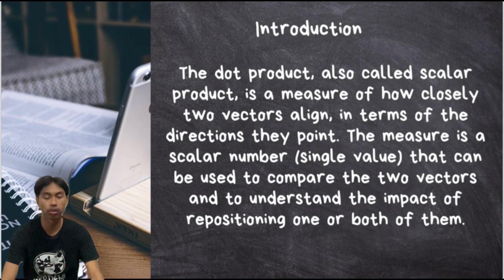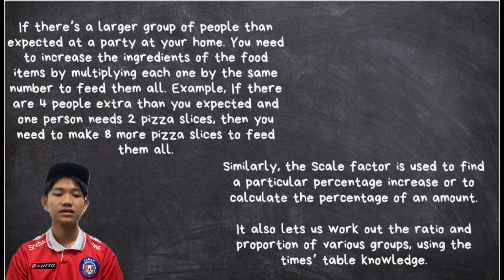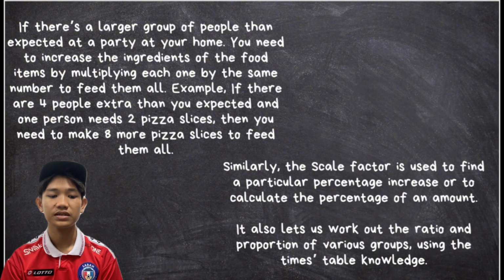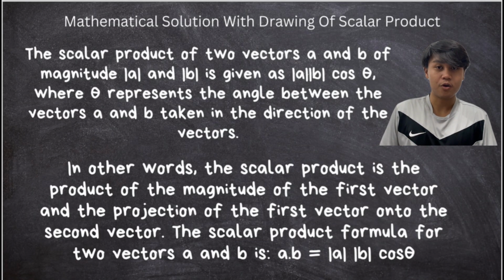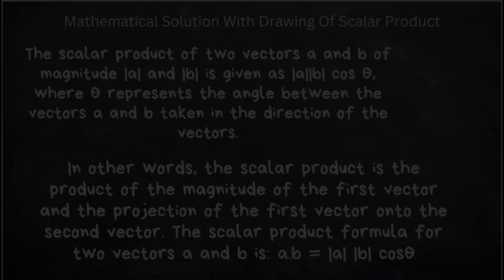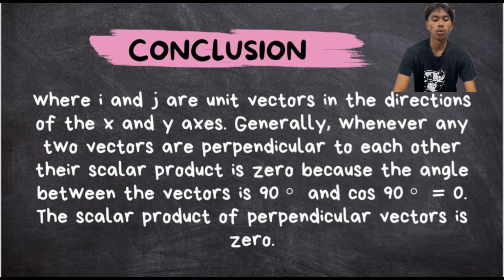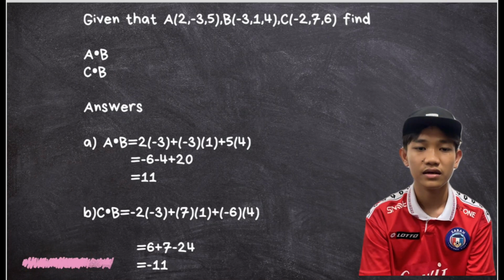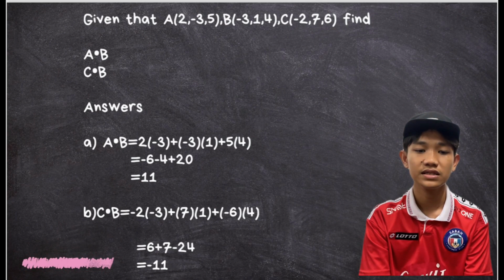Topic 5:Vector And Scale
Group Member
Mohd Faizul Adzra Bin Ahmad
Syed Mohamad Hanafi Bin Yusoff
Wildhennio W.Valdez
Mohamad Nadzril Bin Mohammadjid